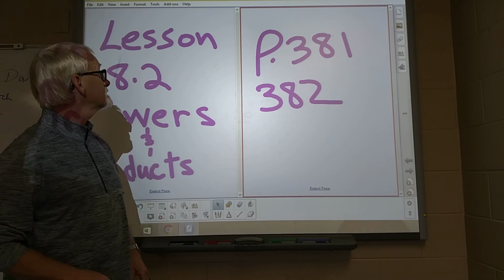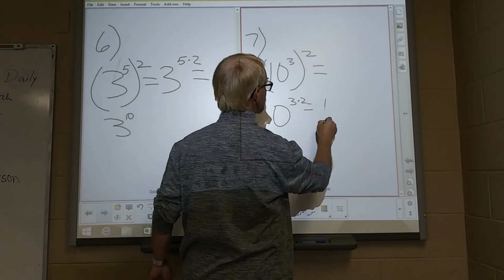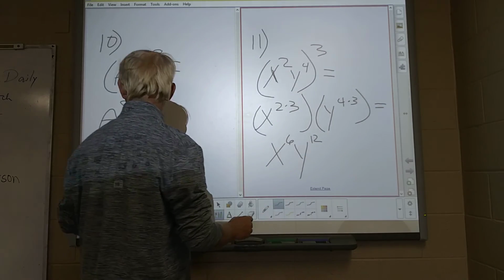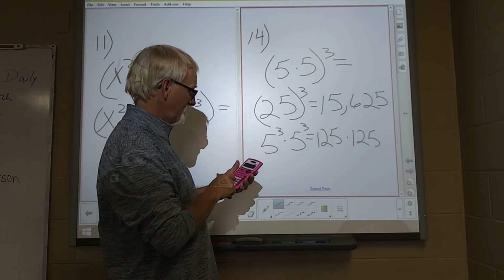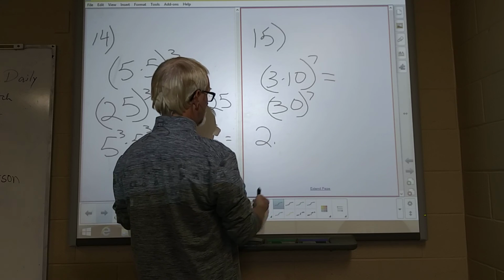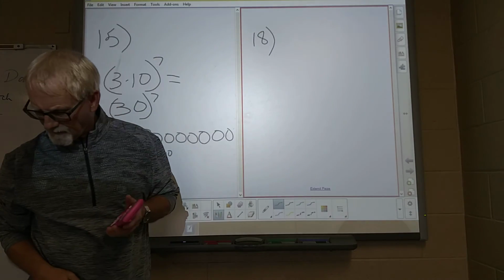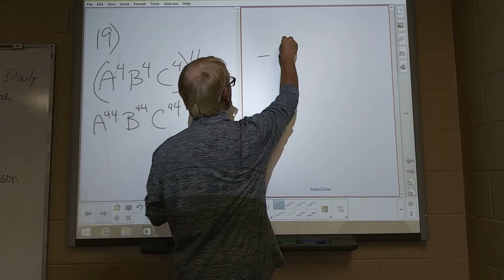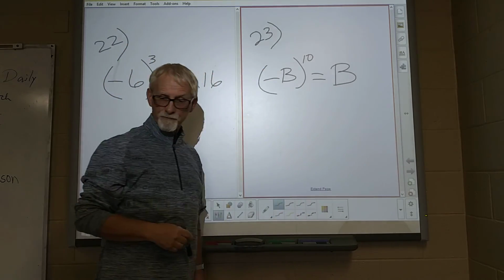Powers and products